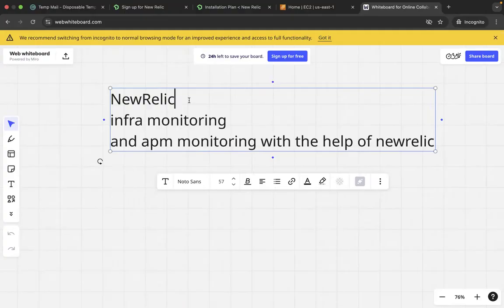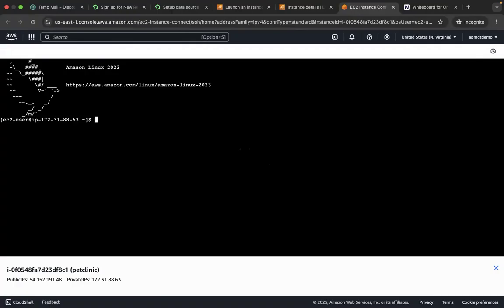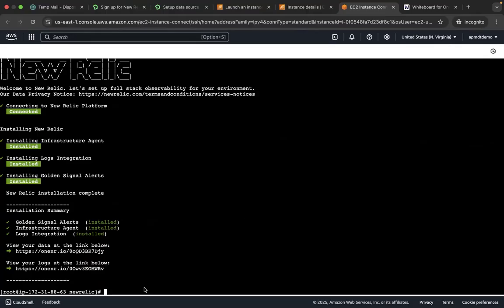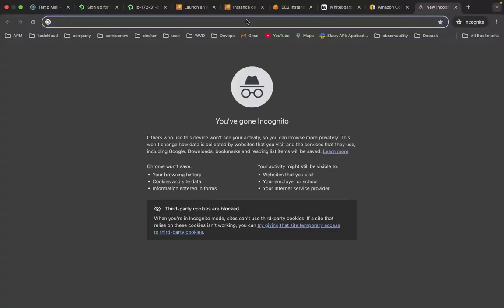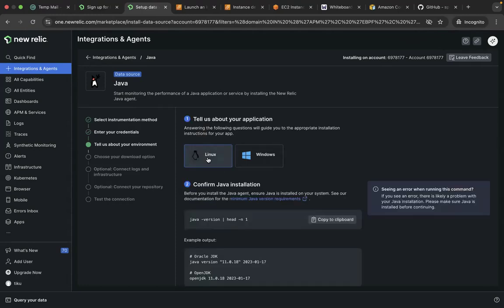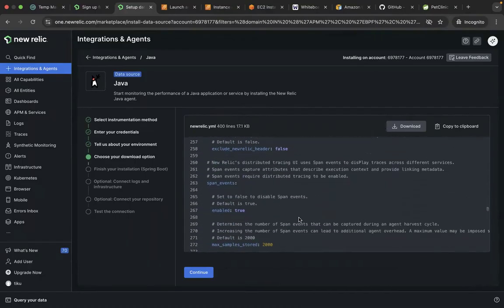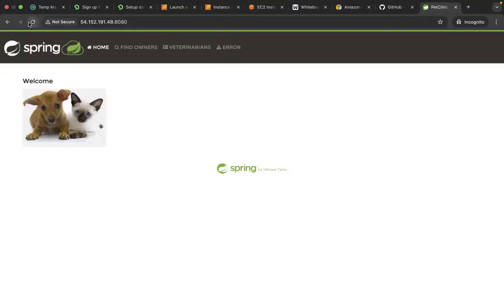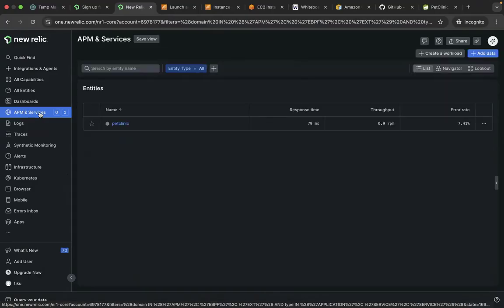New Relic Observability Tool Explained | Infra & APM Monitoring Step-by-Step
Unlock the full potential of New Relic Observability with this step-by-step tutorial! In this video, we’ll walk you through how to enable Infrastructure Monitoring and APM Monitoring in New Relic to gain real-time insights into your system performance.

🔍 What You’ll Learn:

What is New Relic Observability?

How to set up Infrastructure Monitoring

Enabling APM Monitoring for your applications

Key features and dashboards

Best practices for observability

Whether you're a beginner or looking to sharpen your observability skills, this video will give you the hands-on knowledge to monitor and optimize your infrastructure and application performance with ease.

Hello,